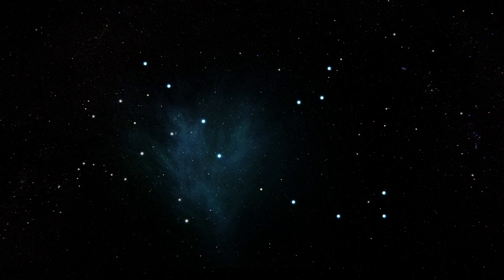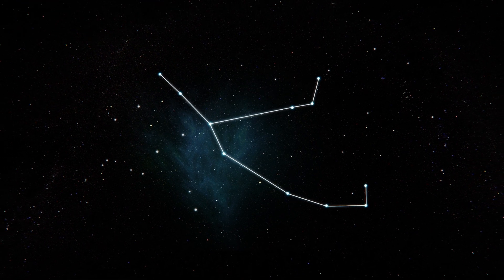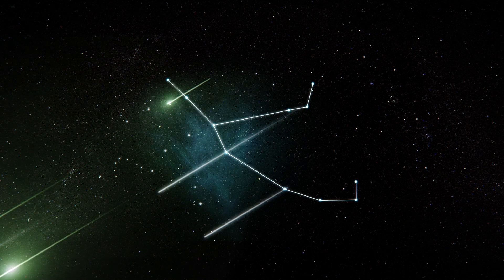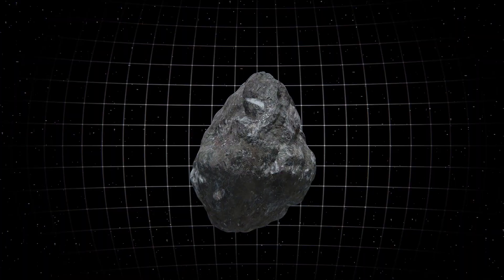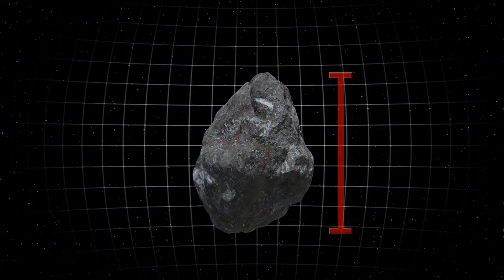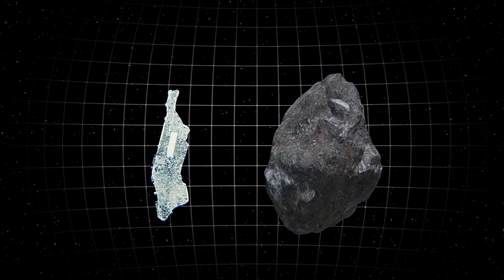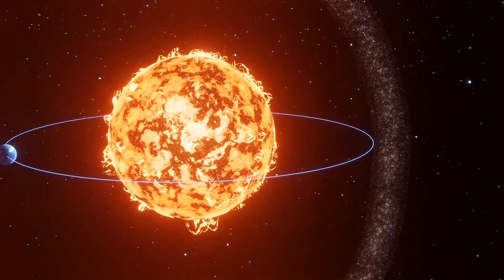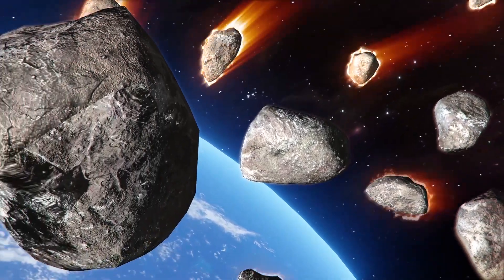Explainer: What are Perseid meteor showers?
Perseids are meteor showers that appear to come out of the constellation Perseus every August. The Perseid meteor showers can feature an average of between 60 to 100 shooting stars in the peak hour, according to National Geographic.

Perseids are caused by the debris field of the Comet Swift-Tuttle. This comet was first spotted in 1864 and it treks around the Sun about every 133 years. The comet also leaves behind a trail of debris across Earth's orbit.

The comet's diameter of 26 km is longer than Manhattan at 21 km. This makes Swift-Tuttle the biggest object to repeatedly approach Earth other than the Moon. Space.com reports the comet is expected to come within 1.7 million km of Earth in 3044.

The Earth crosses Swift-Tuttle's debris field in August every year. When fragments of the comet fall into the atmosphere, they burn up and become meteors. According to Space.com, the best time to view the Perseids is during their peak at 2:00 a.m. on August 12, Eastern Daylight Time.

RUNDOWN SHOWS:
1. Perseid meteor showers appear to come out of the constellation Perseus
2. Comet Swift-Tuttle's orbit around the Solar System
3. Earth moves through Swift-Tuttle's debris field in August every year
4. Debris that fall into Earth's atmosphere become meteors

VOICEOVER (in English):
"Perseids are meteor showers that appear to come out of the constellation Perseus every August. According to National Geographic, the Perseid meteor showers can feature an average of between 60 to 100 shooting stars in the peak hour."

SOURCES: NASA, Springer Link, European Space Agency, Space.com, National Geographic